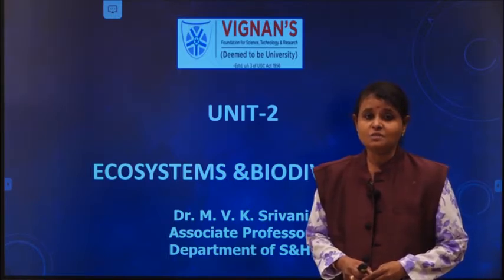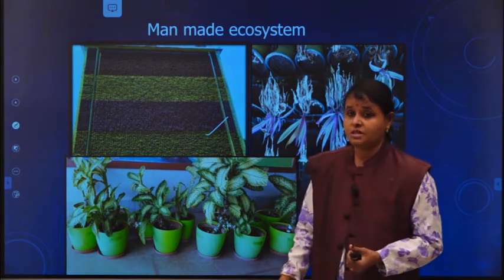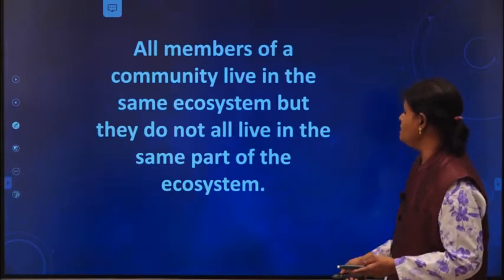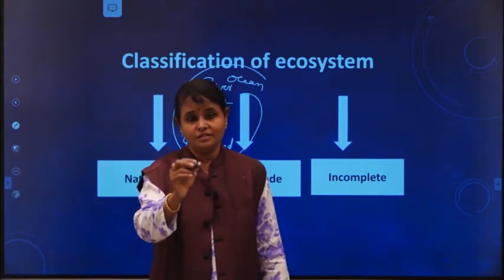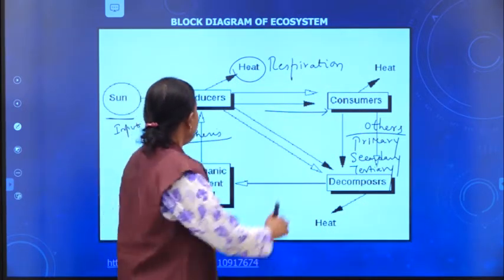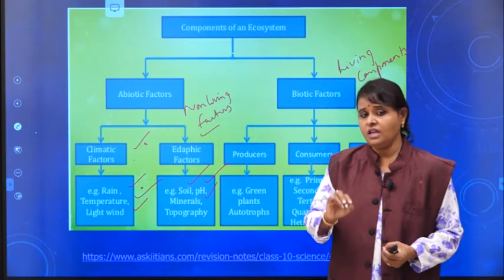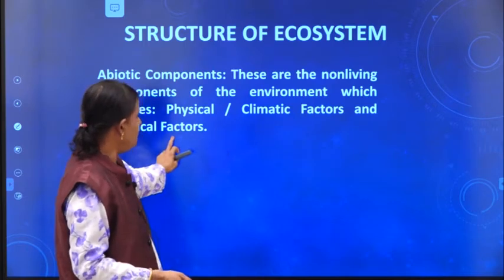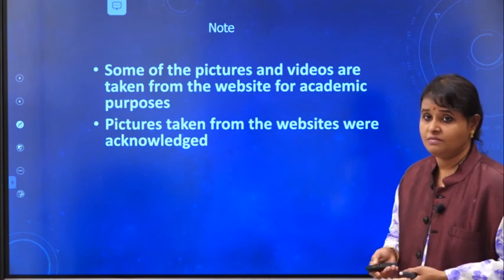Envt Stu Unit-2 Eco System final YouTube 480p SD Wide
ecosystems. biotic and abiotic components, block diagram of ecosystem